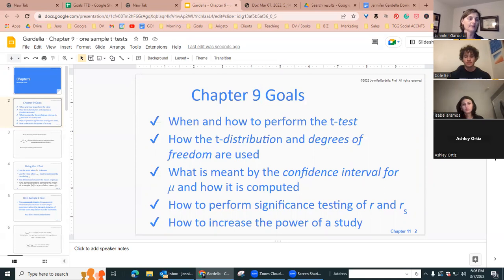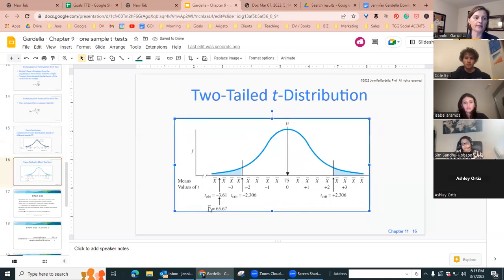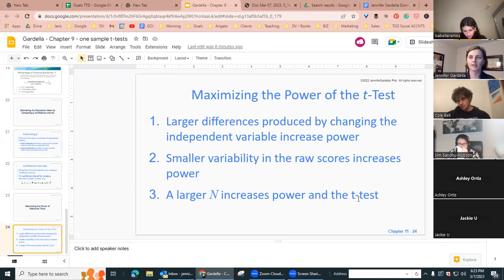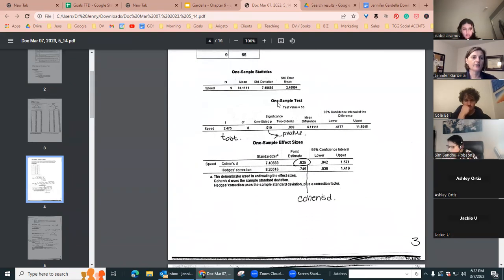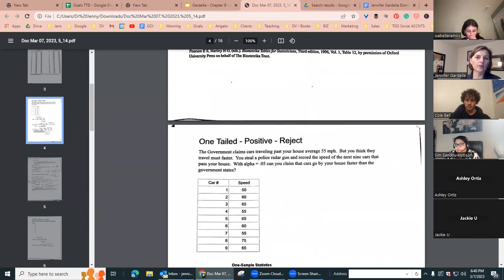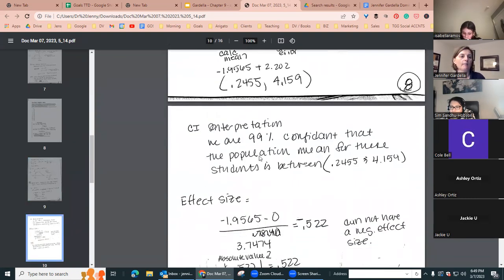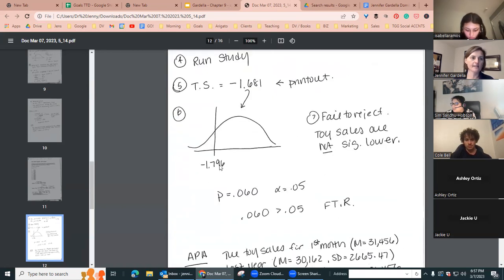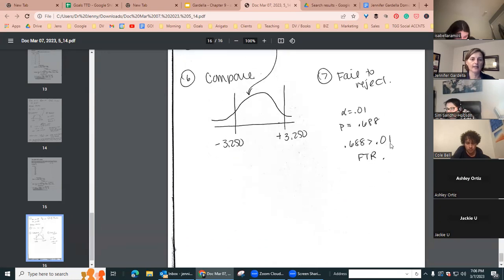One Sample t-test lecture